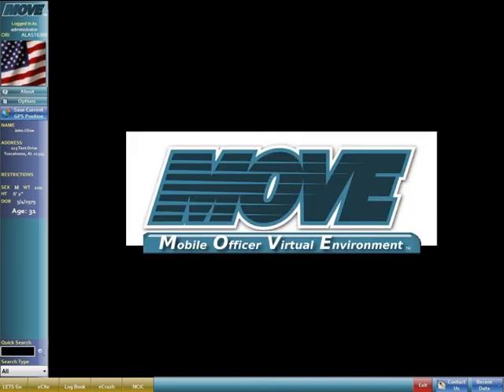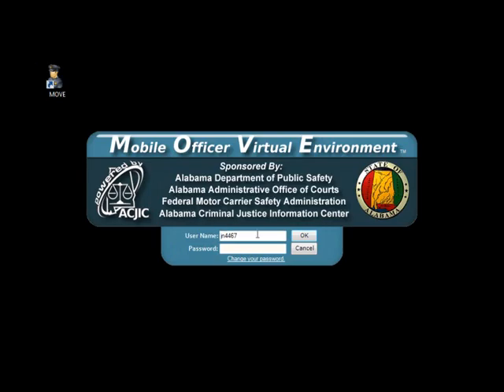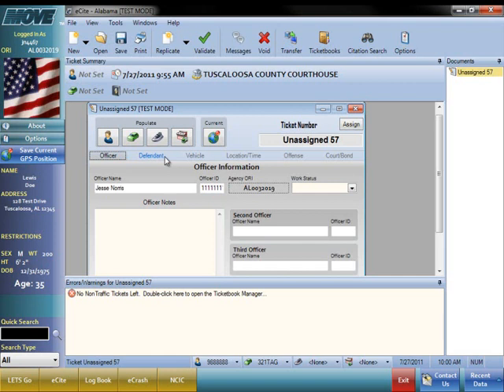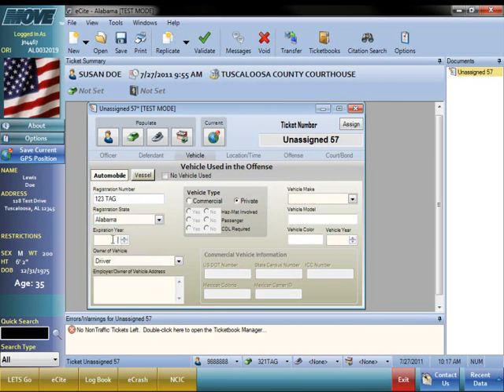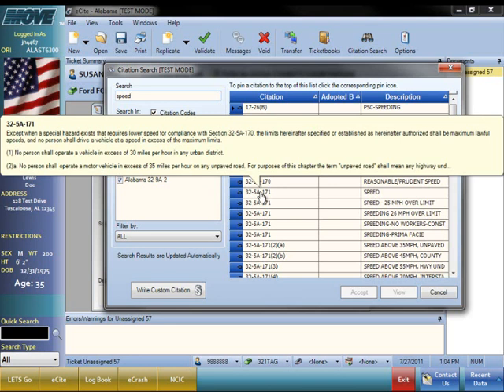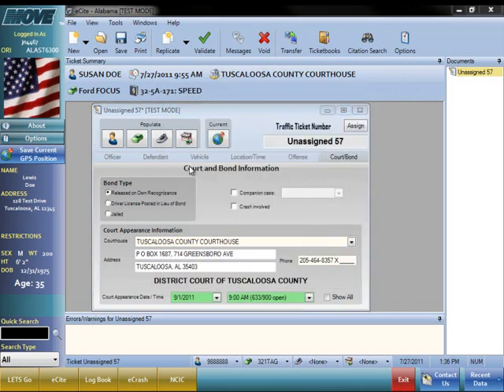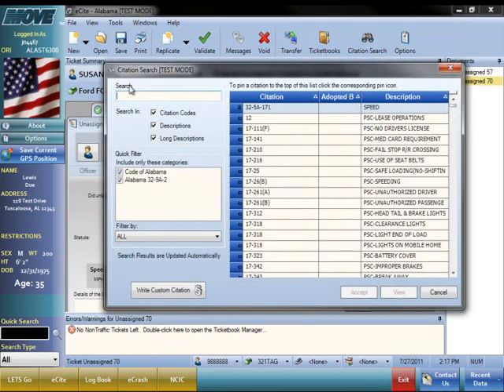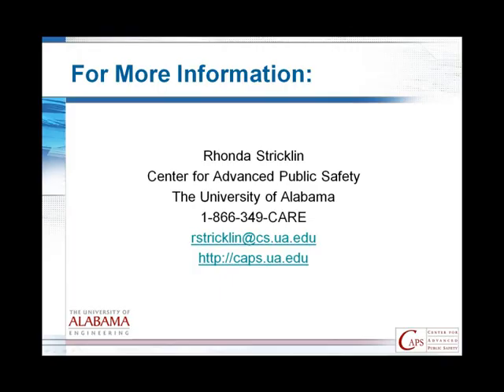MOVE/eCite Demo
This is a basic demo of MOVE and eCite. The Mobile Officer Virtual Environment(MOVE) is a software framework integrating several software applications including eCIte. The Electronic Citations Generation and Processing (eCite) enables officers to generate citations quickly, validate the defendant's identity and view their previous records, upload the citation, and electronically swear to citations at District courts.